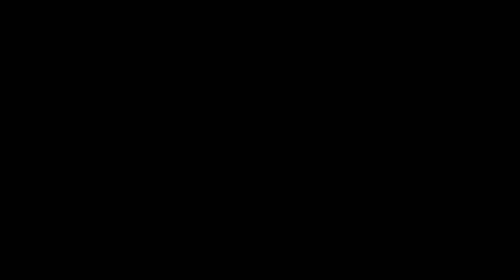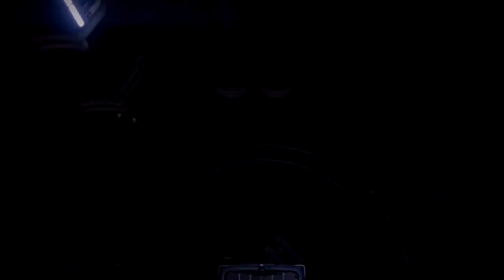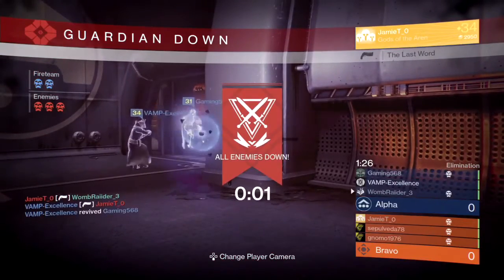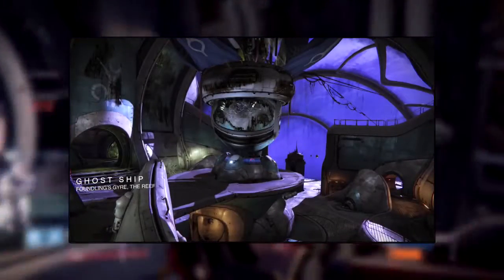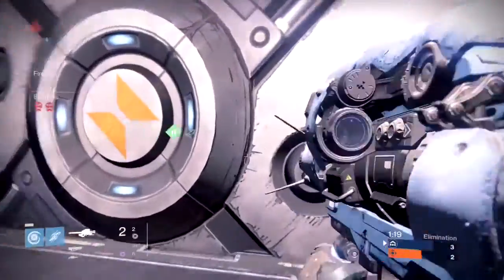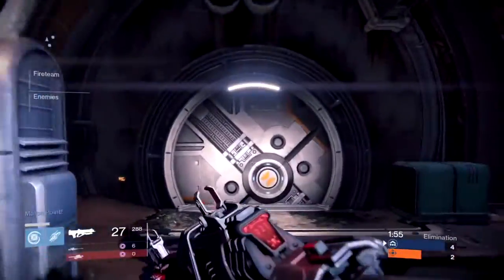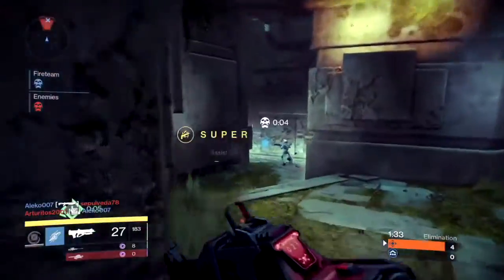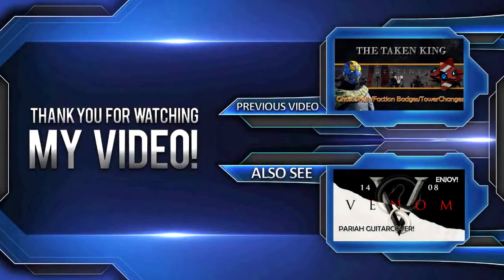Destiny: The Taken King - 8 New Crucible Maps!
Destiny: The Taken King - 8 New Crucible Maps! (Leaks)
Hows it going everyone! over on game informer there was some leaks of The Taken King 8 New Crucible Maps! we are a month away from The Taken King and i hope your all as hyped as i am! The Maps Are as followed..

BANNERFALL

This map should be recognizable to most Destiny players since it’s set on a Tower that’s similar to the one players congregate on in-between missions. This tower, however, is set on the other side of the city and has long been abandoned. Bannerfall is a good mid-sized map well-suited to matches of Control, and its symmetry works well for Rift matches. A large open courtyard evokes the memory of the actual Guardian Tower, while an angled back alley offers a sneaky path to victory.

FRONTIER

This is another map set far out on the city perimeter of Earth. The location is a transfer/relay station, shuttling supplies to other perimeter stations such as the Twilight Gap map from the original release of Destiny. Frontier is a semi-symmetric map built around a train yard. A train track cuts through the middle of the map and runs across a bridge, which is a central landmark for the map and a bottleneck for combat. Frontier features a lot of good sniper sightlines, and has a good mix of open and closed spaces for firefights. It’s also a showcase Rift map.

CROSSROADS

This Vex structure on Mars is one of only two maps featuring teleporters. Crossroads is overgrown with the giant vegetation that formed on Mars in the wake of the traveler’s arrival. This map is a really good showcase for Mayhem matches, since it allows players to launch themselves into the air and teleport away while their special attacks quickly recharge. The main body of the map is separated from a smaller island reachable by launchers. Fights here tend to be chaotic.

SECTOR 618

Clumsy Guardians could easily find themselves falling to their death while crossing Sector 618’s various floating platforms. Expect a lot of leaping and platforming. Sector 618 features a square layout that has two bridges crossing a central chasm, and is the new PlayStation 4 exclusive map. The map is set inside the Cosmodrome wall, so it should feel familiar to anyone who recalls Destiny’s early story mission that has players facing off against an advancing tide of Fallen slipping through the darkness.

GHOST SHIP

This is the first crucible map set in the Reef. The Ghost Ship is actually a Fallen ship that fell after a Hive attack. The smallest map in The Taken King, Ghost Ship features a symmetric layout, however, one side of the ship has been torn open by a Hive attack and various debris floats through one side of the ship, which helps give players a sense of where they are. Ghost Ship shines in the smaller matches with fewer people.

EXILE

This Hive prison cell sits inside one of Oryx’s ships that orbits Saturn. Players will recognize the architecture and detail work from Oryx’s Dreadnaught. Exile is a little bit longer and narrower than most Crucible maps, and is strong for both Control and Clash mode. The lower level adds a vertical element to combat, while a complicated maze of corridors leads to some violent conflicts as you take corners.

MEMENTO

This map returns players to the European Dead Zone that was first shown off in the Widow’s Court map released with the House of Wolves’ DLC. The core of the map is an overgrown street tucked in-between two larger buildings, all set within a roughly triangular shape. In the middle is a larger courtyard that is angled down and provides some sight line blocking. This is another good Control/Clash map, but it’s moderate size means it also plays well in smaller team modes.

VERTIGO

In Vertigo, Guardians take another trip back to Mercury to fight on a Vex structure high in the sky above the yellow planet. At one time, a Cabal expedition force began exploring this structure, but the group mysteriously vanished and hasn’t been seen since. The odd Cabal “bolted-on” architecture adds some variety to both sides of this symmetrical map.

ollow me!

To get FREE vouchers for Amazon/Paypal (its legit ive claimed vouchers before) (if it asks you for a "friends code" just put mine it and itll give you 50 points from me!

SUB!